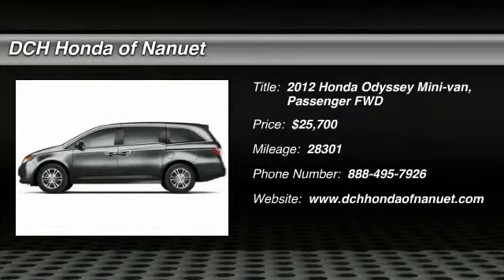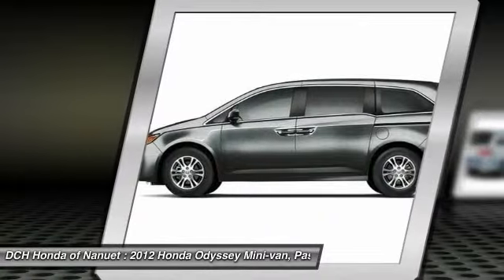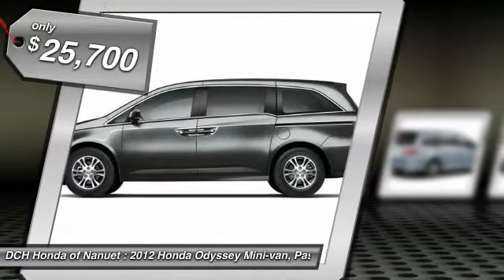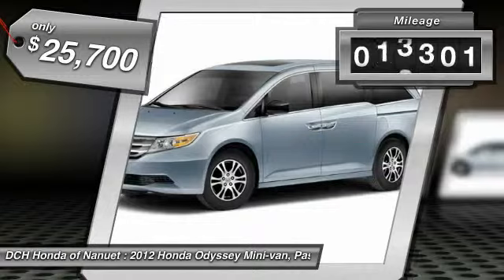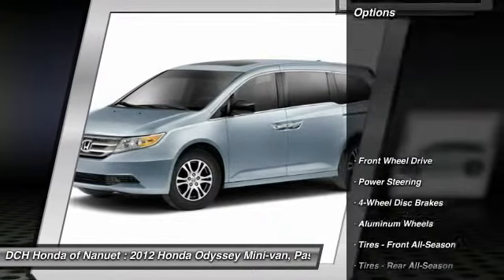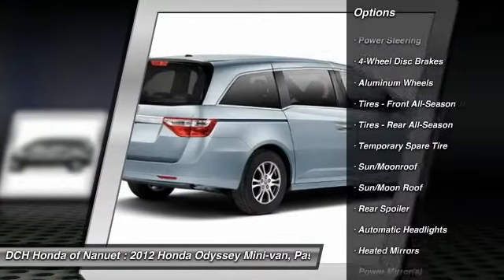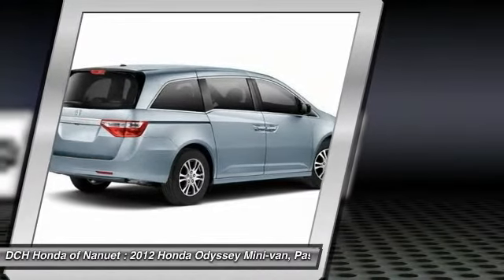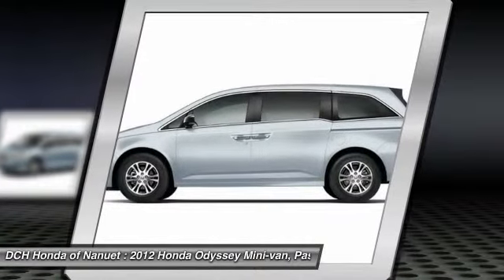2012 Honda Odyssey HNR467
2012 HONDA ODYSSEY Nanuet, NY
Stock# HNR467

* * * * * OEM CERTIFIED * * * * * VALUE PRICED,ONE OWNER, BACK-UP CAMERA, LEATHER, BLUETOOTH, MOONROOF, MP3 Player, CHILD LOCKS, 3RD ROW SEAT, KEYLESS ENTRY, 27 MPG Highway, SAT RADIO, POWER LIFTGATE, ALLOY WHEELS! BAD CREDIT, NO CREDIT, NO PROBLEM. CARFAX REPORT SHOWS 1 OWNERS and SERVICE RECORDS. Thanks to an extensive used-car warranty, every Honda Certified Pre-Owned Vehicle comes with peace of mind. It covers major engine and transmission components, except for standard maintenance items, body glass and interior. Honda will repair or replace any covered part that is defective in material or workmanship under normal use. The Honda Certified Pre-Owned Vehicle Limited Warranty extends the powertrain coverage to 7 years*/100,000 total odometer miles (whichever occurs first). *See dealer for details. DCH Honda of Nanuet proudly services Northern New Jersey, New York, Connecticut and other areas. Come Visit our huge Indoor pre-owned showroom!